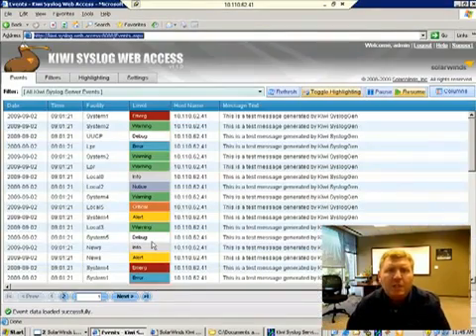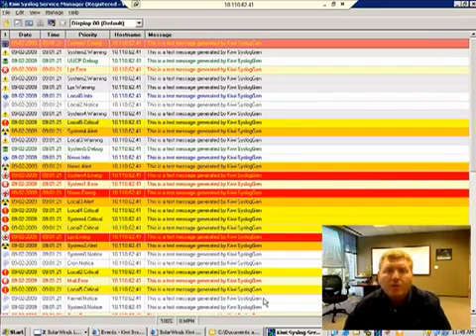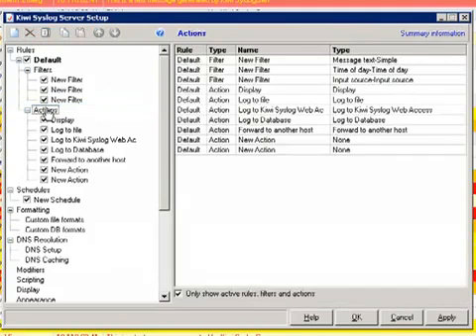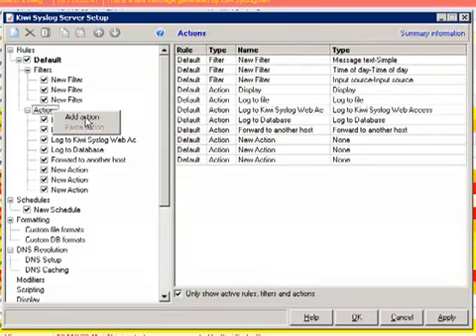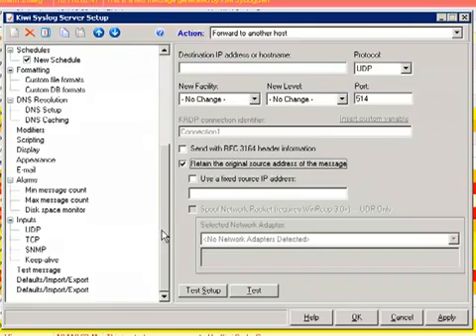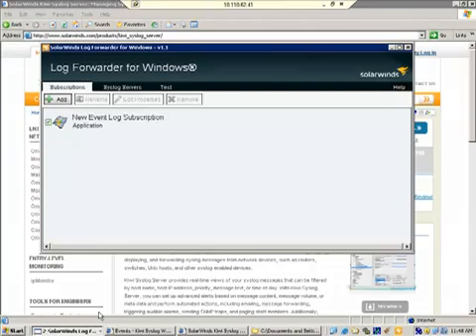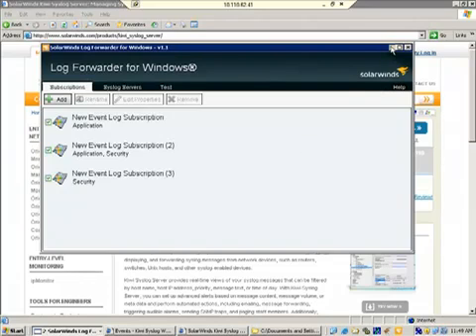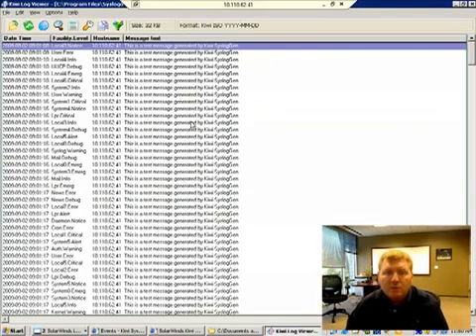Solarwinds Tour Kiwi Syslog Server v9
SolarWinds Head Geek, gives you a tour of the great features in this easy-to-use syslog server and shows you why network engineers worldwide rely on this powerful, affordable product to manage their syslog messages!